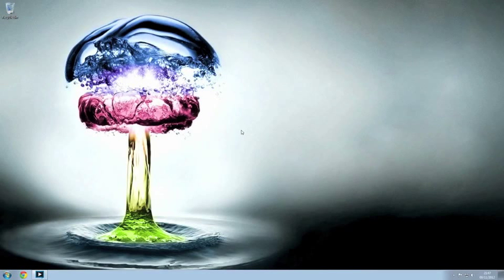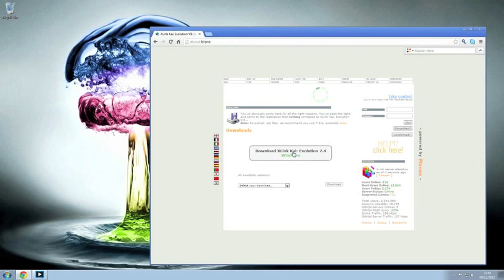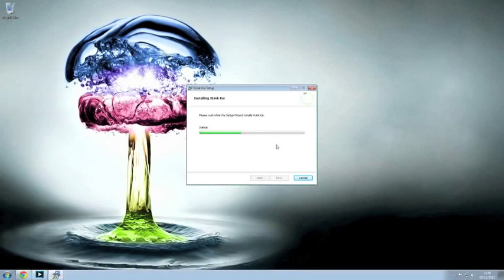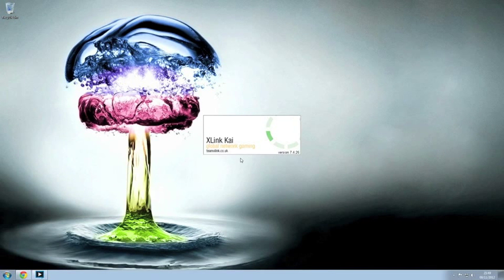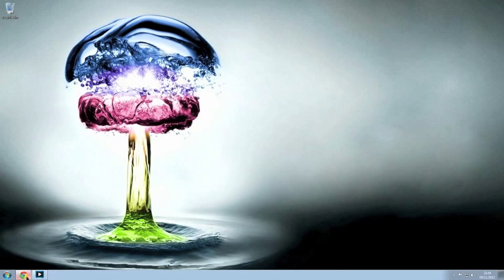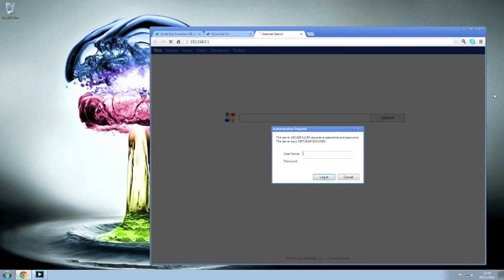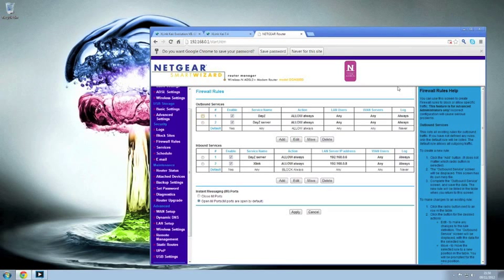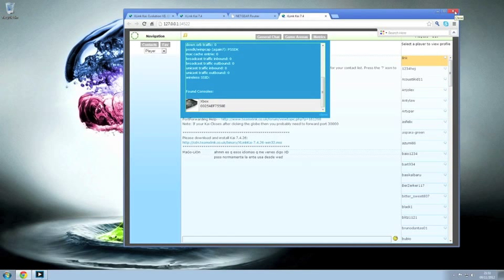How to set up xLink: Kai with Xbox 360 for any Halo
This is my first video on how to set up your xbox with xLink Kai. If you have any questions please comment or message me. With this you will be able to lower your weapon to do machinima and other things.

Thnaks